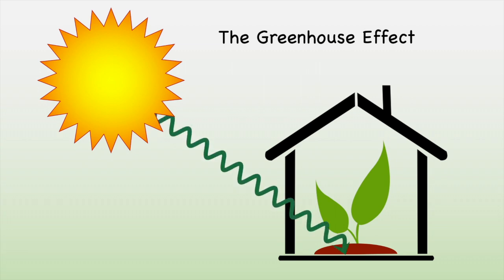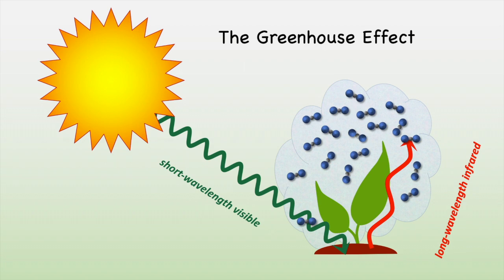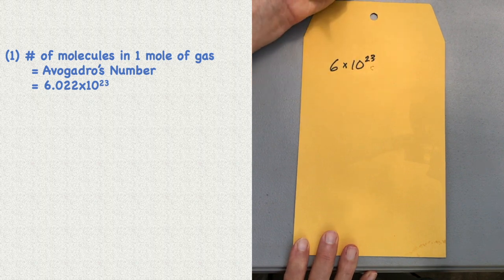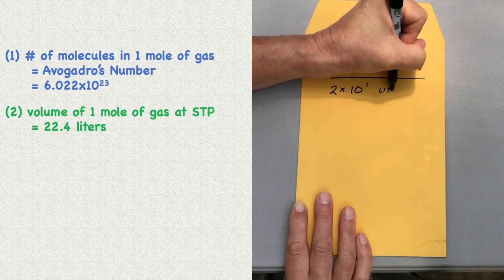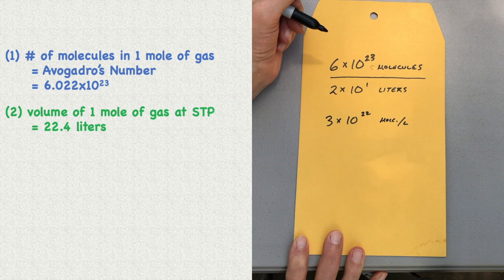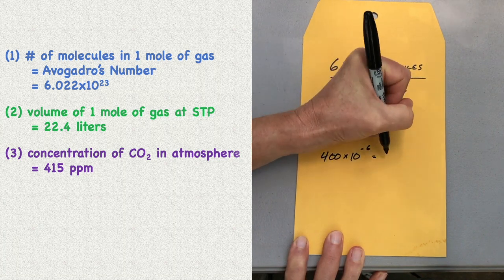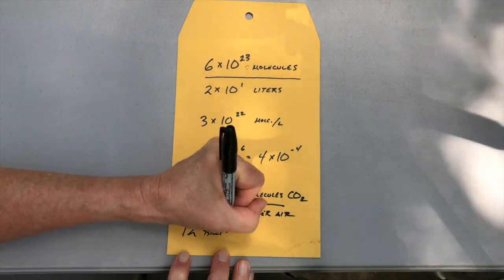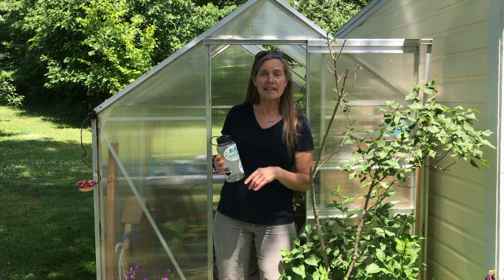Face the Trace Gas (In the Greenhouse #8)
Atmospheric trace gases like carbon dioxide are a major control on Earth’s climate. Carbon dioxide absorbs infrared energy emitted by the Earth to warm the atmosphere – but – some people wonder if the concentration of a trace gas is high enough to have a significant effect on climate.

Join us in this video to calculate the number of CO2 molecules in a one-liter bottle of air and answer that question!